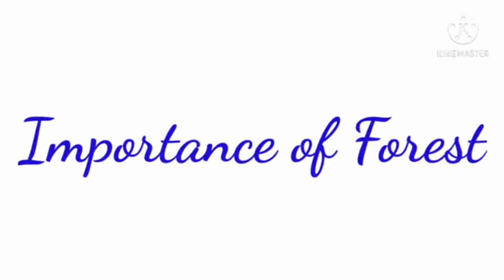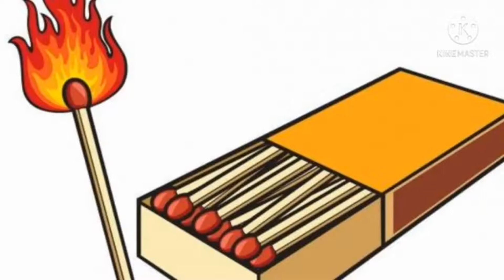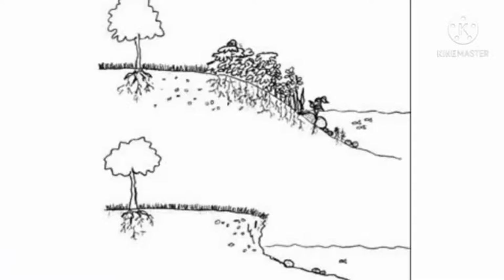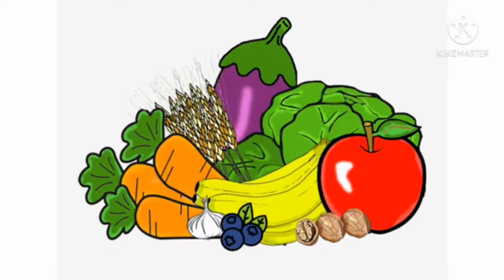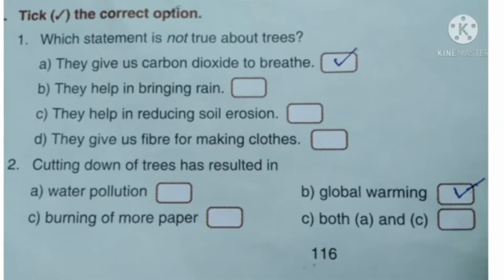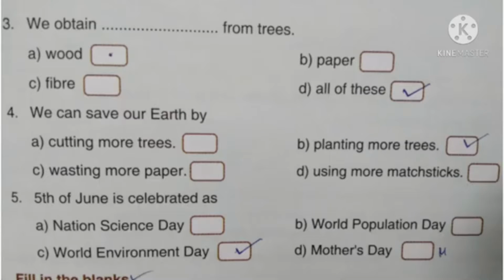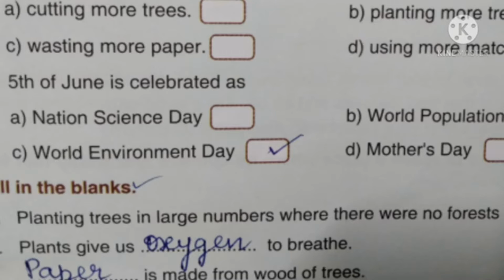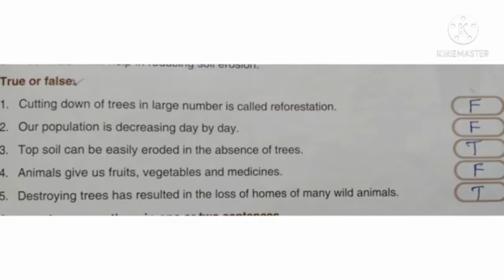GRADE IV SCIENCE LN - 14 MOTHER EARTH KEEP IT GREEN (PART-1) VIDEO - 22